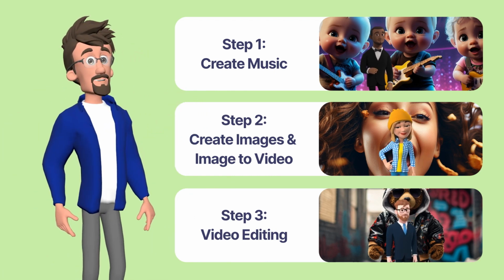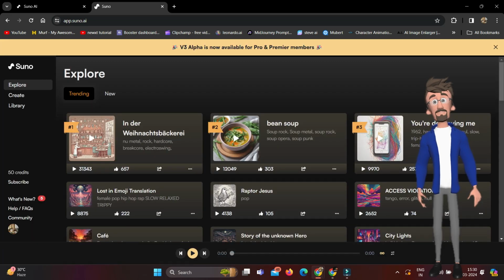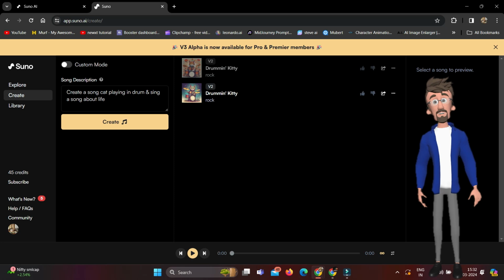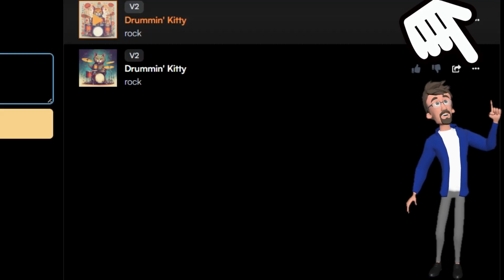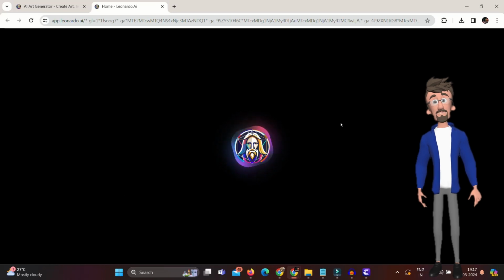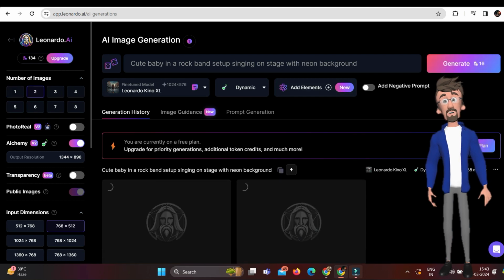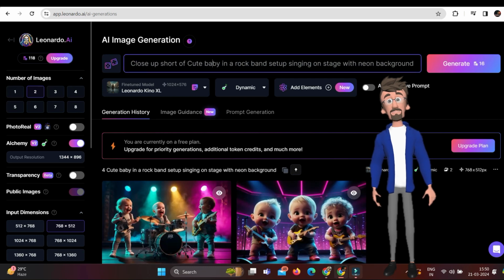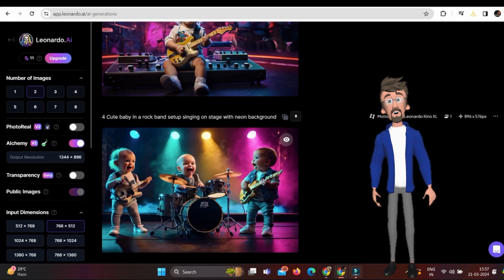Unleash Your Inner Musician: Create a Free AI Music Album! - Free ai tools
Ever dreamed of having your own music album?  With the power of AI, it's easier than ever!  This video explores fantastic FREE AI tools that will jumpstart your musical creativity and guide you through the process of crafting a complete album.

Inside you'll discover:

Powerful AI music generators that create unique tracks in various styles.
Tips on choosing the perfect AI tool for your musical vision.
How to customize AI-generated music to fit your ideas.
Pro techniques for arranging and structuring your album.
No musical experience required!  Whether you're a seasoned musician or a curious beginner, this video equips you with the knowledge to create a stunning AI-powered music album.

4. For Image to Video - PixVerse AI